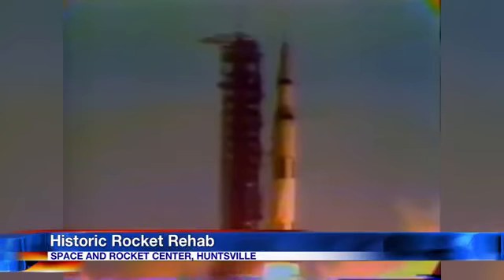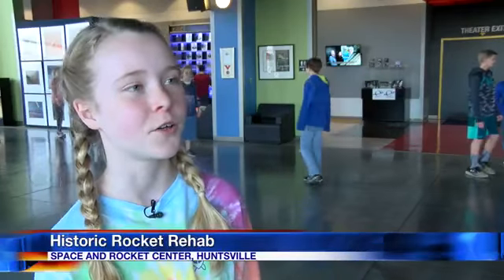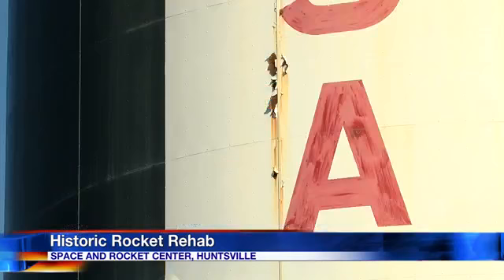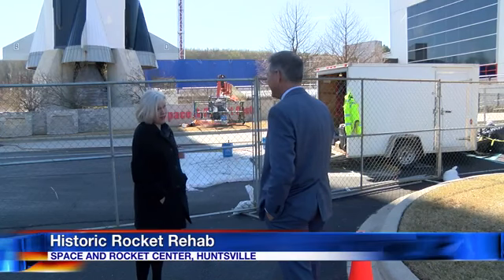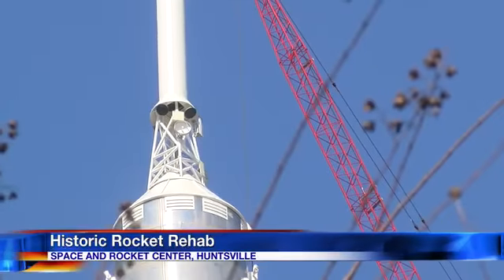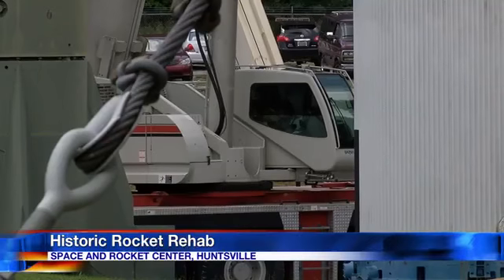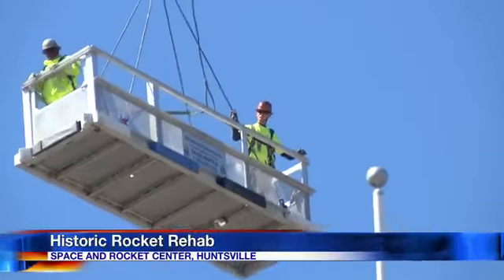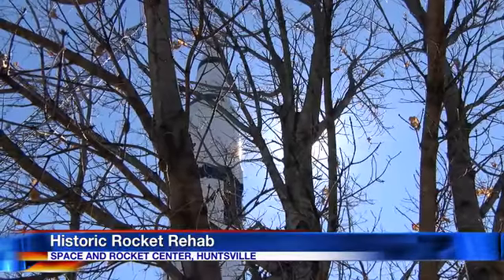Historic rocket rehab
The Saturn V replica at the US Space and Rocket Center has been undergoing rehab since late last year.